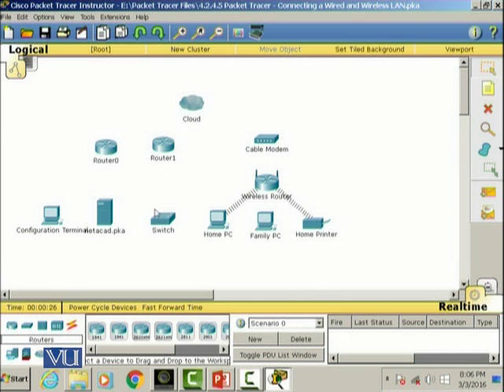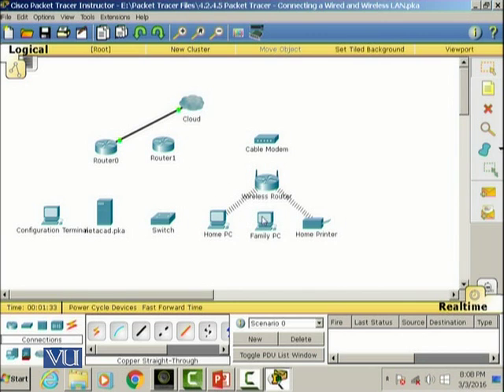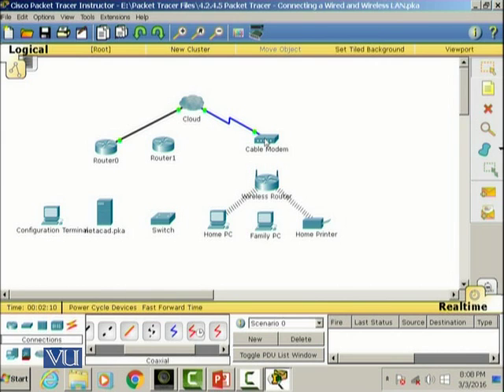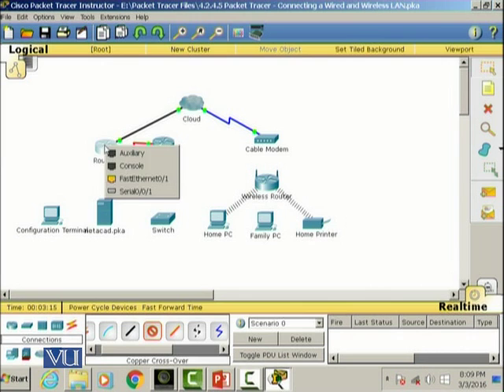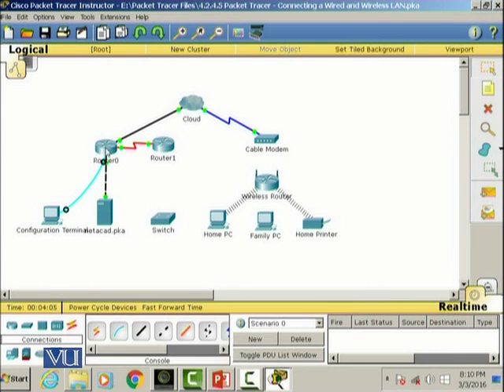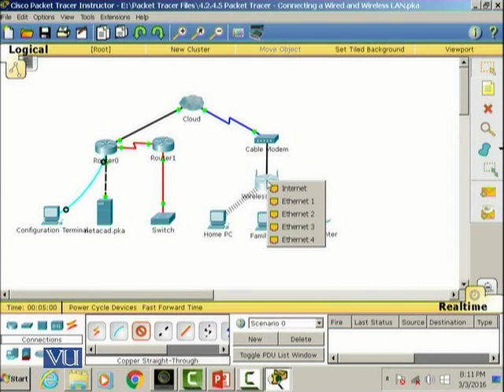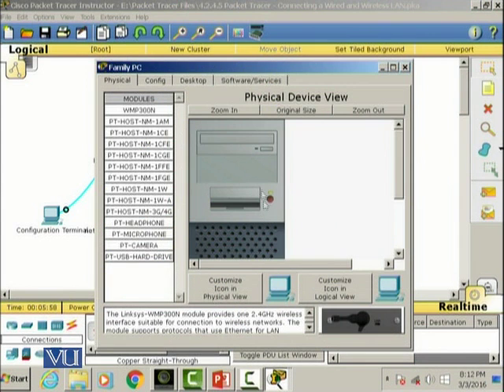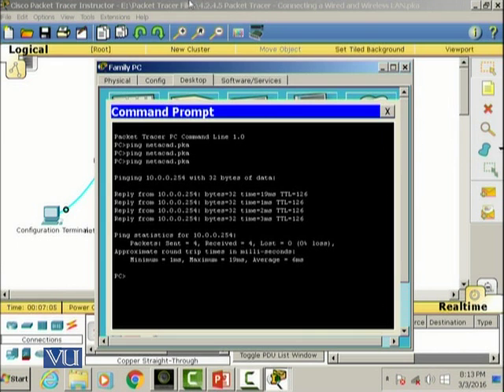CS407_Topic044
Topic: 44